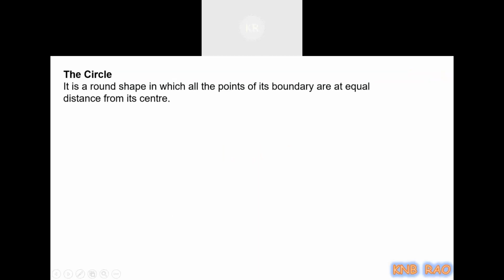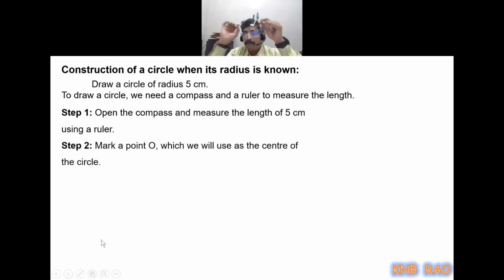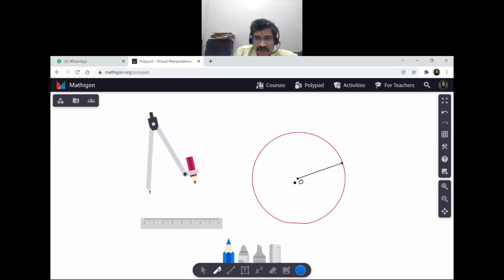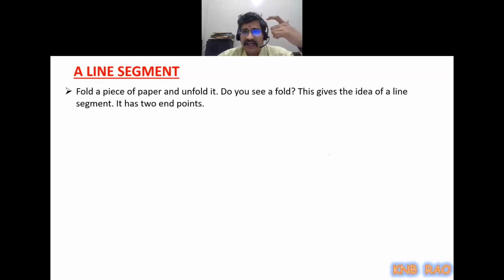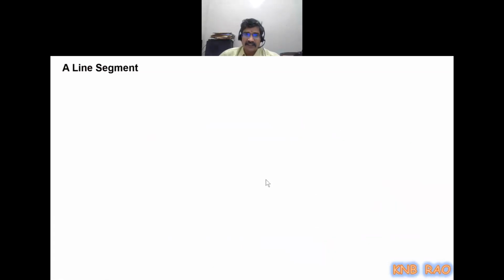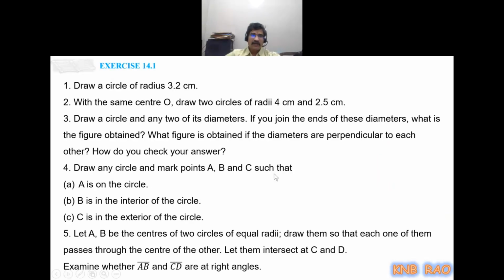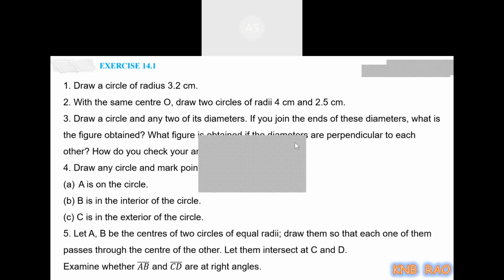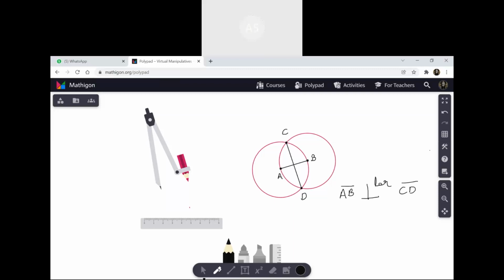CLASS VI : PRACTICAL GEOMETRY, CHAPTER 14 PART - 2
CLASS VI, PRACTICAL GEOMETRY, CHAPTER 14, PART - 2, INTRODUCTION, TOOLS USED FOR THE GEOMETRICAL CONSTRUCTIONS, CONSTRUCTION OF A CIRCLE WITH GIVEN RADIUS, CONSTRUCTION OF A LINESEGMENT WITH THE GIVEN LENGTH, EXERCISE 14.1